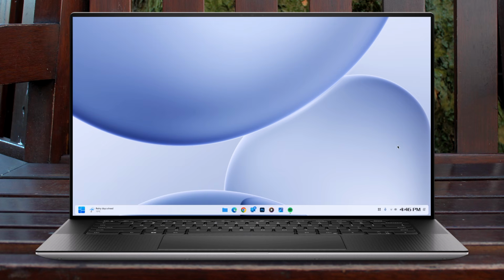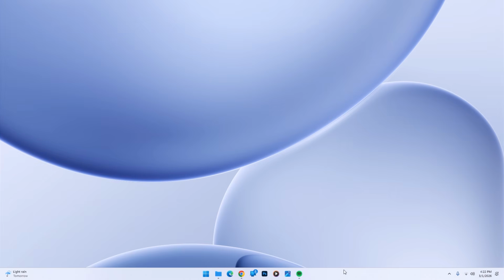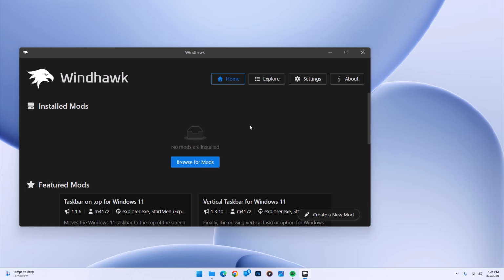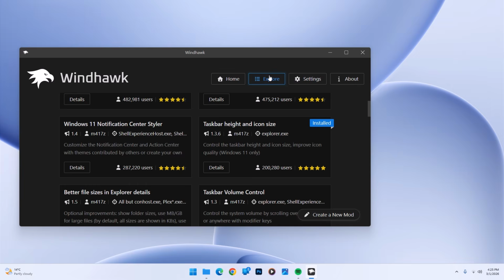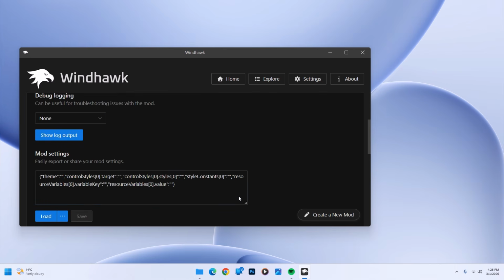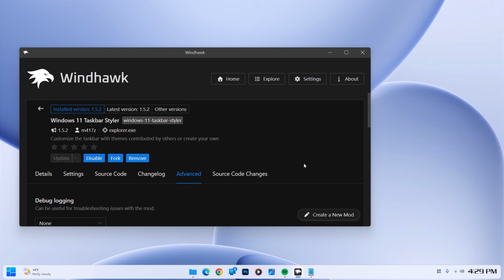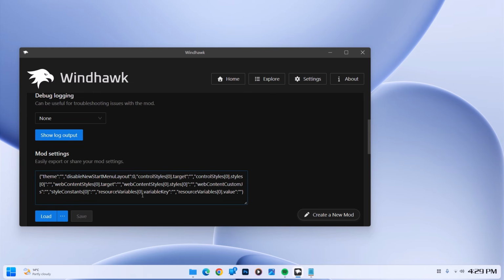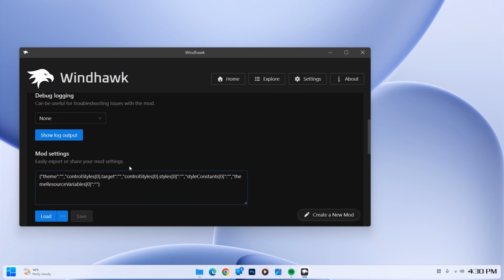You Won't Believe This Windows 11 to Windows 12 Transformation!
Windows 11 doesn't give you much room to customize. Microsoft keeps most of it locked down. But Windhawk changes everything. It unlocks powerful customization options, lets you tweak the UI your way, and makes Windows actually feel like YOUR system. And once you install it, there's no going back to stock.
In this video I'll show you how to transform Windows 11 into a Windows 12-style setup using Windhawk. So let's get started.